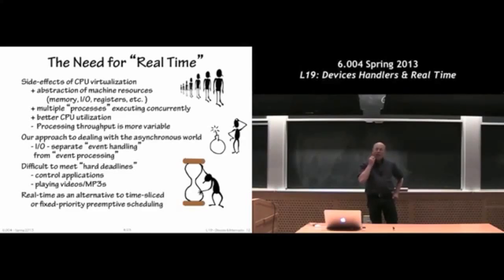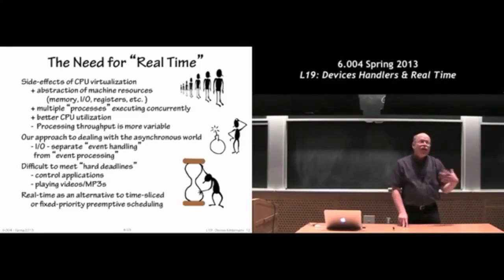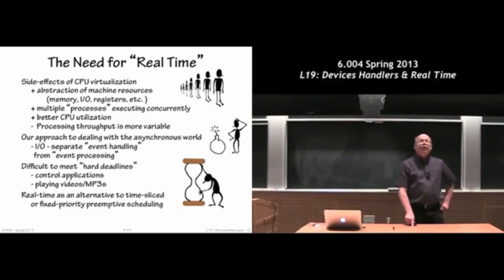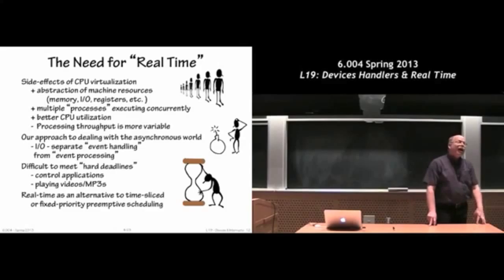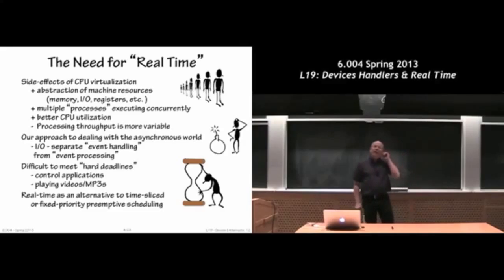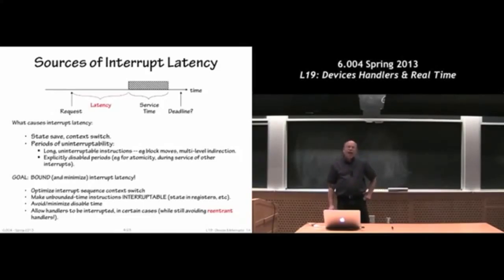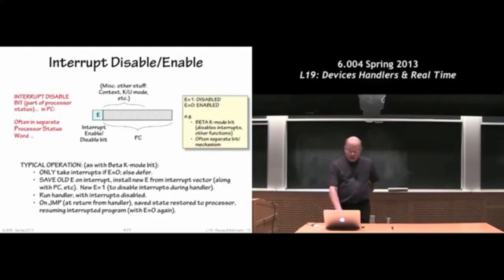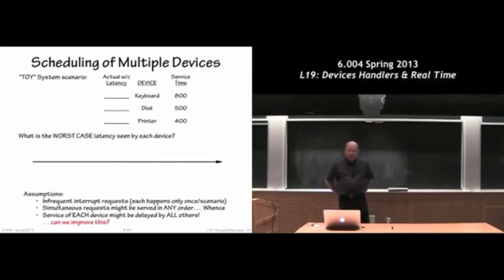a125MIT6004L19p5 Part 5 of edited version of MIT 6.004 Lecture 19; Apr 2013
This is Part 125 in a series of edited lectures in computer architecture.

The speaker is Dr. Chris Terman, who gave me permission to make this edited
version so that the material could be used to guide a course in computer
architecture in a computer science department (without the students having
to deal with MIT specific announcements etc.).